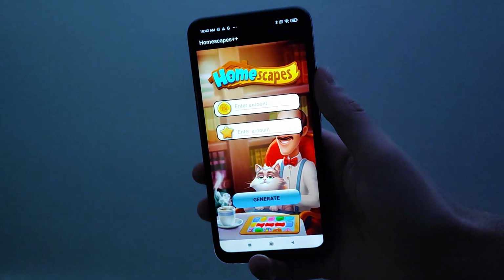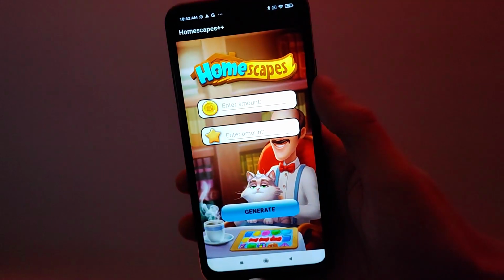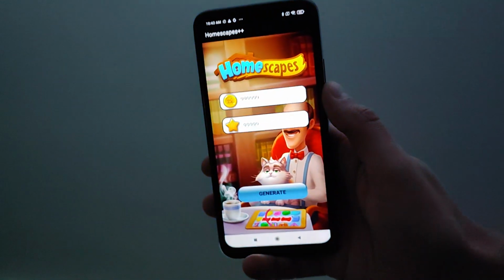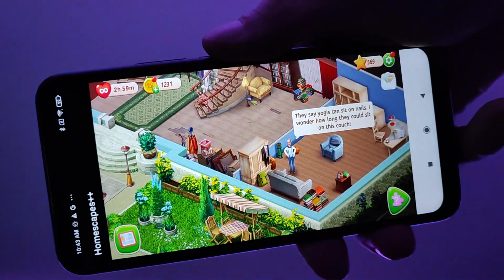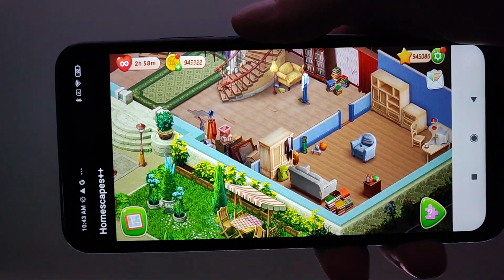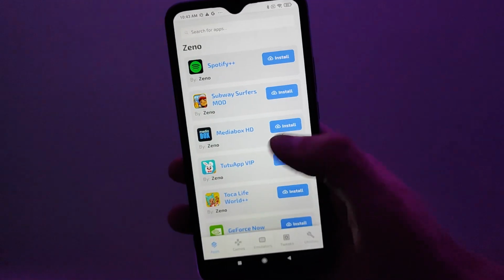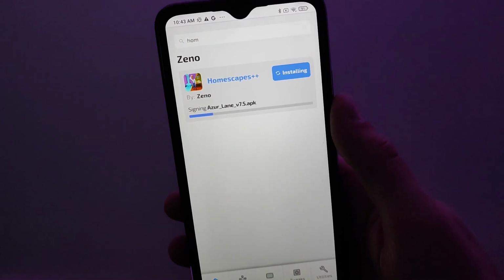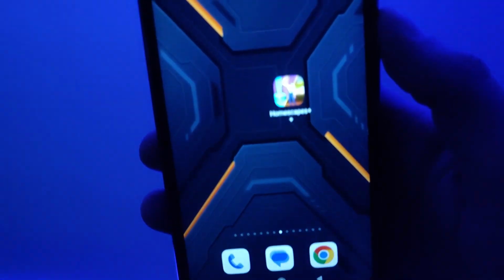How to Get Free Coins and Stars in Homescapes✔ Homescapes Hack 2023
🏡 Welcome to the ultimate guide on "How to Get Free Coins and Stars in Homescapes"! If you're looking to enhance your Homescapes experience without spending a dime, you've hit the jackpot! This video is your one-stop solution for all the Homescapes cheats and hacks you need to know in 2023. 🌟

🔑 In this video, we'll dive into:

    The latest Homescapes hack that will get you free coins and stars.
    Step-by-step instructions on how to safely use Homescapes cheats.
    Tips and tricks to maximize your gameplay and decorate your mansion with ease.

🎮 Homescapes is more than just a game; it's a puzzle adventure where every level passed adds a piece to your dream home. But why wait to accumulate coins and stars the slow way? With our Homescapes stars hack, you'll be able to unlock new chapters of the story and decorate the mansion without the grind.

🤑 Say goodbye to in-app purchases and hello to unlimited fun with our Homescapes free coins guide. We've tested and verified each Homescapes cheat to ensure you get the most out of your game without any hassle.